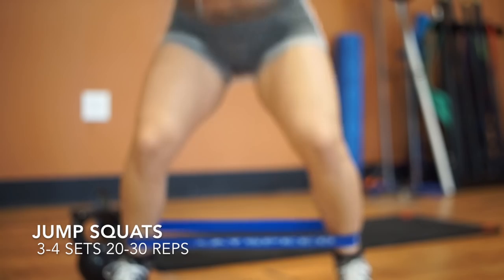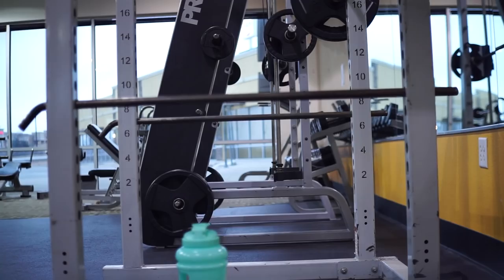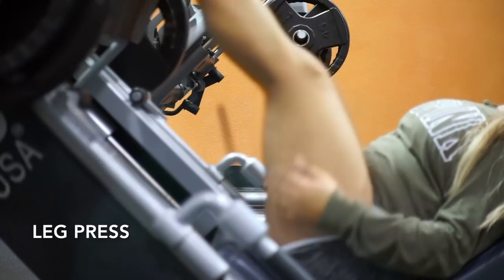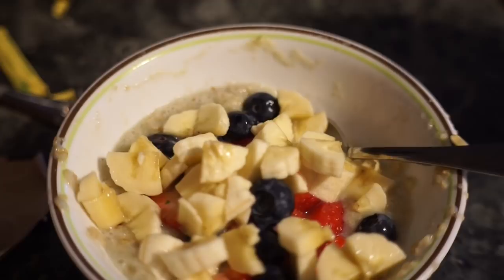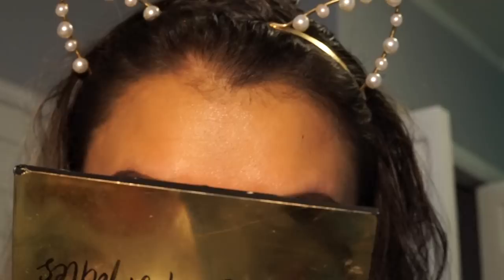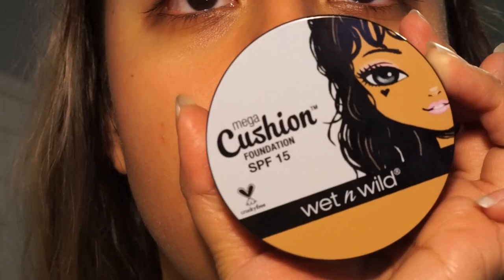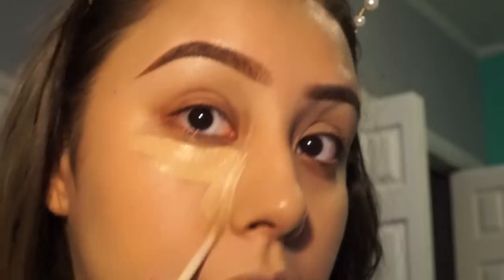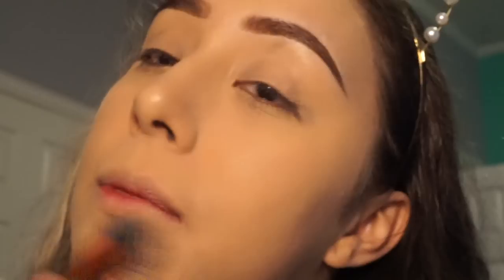LEG WORKOUT & EVERYDAY MAKEUP ROUTINE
** The resistance bands were no longer available online. I had got them on Amazon. Sorry.
BROWS:
ELF Ultra Precise brow pencil (Neutral Brown)
Salon Perfect brow pomade (Dark Brown)
FACE:
Smashbox Photo Finish foundation primer
Wet n Wild Mega Cushion foundation (Buff Beige)
ELF HD lifting concealer (Light)
Smashbox Studio Skin 24 hour waterproof concealer (Light/Medium)
Tarte smooth operator Amazonian clay finishing powder
Physicians Formula Butter Bronzer (Deep Bronzer)
Tarte Amazonian clay 12- hour blush (Quirky)